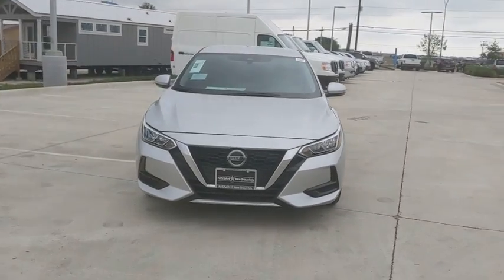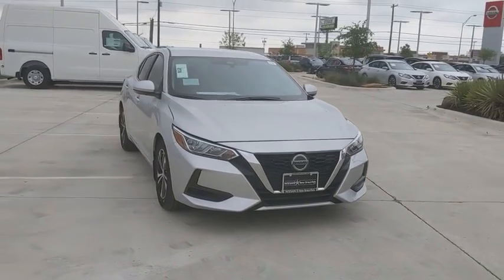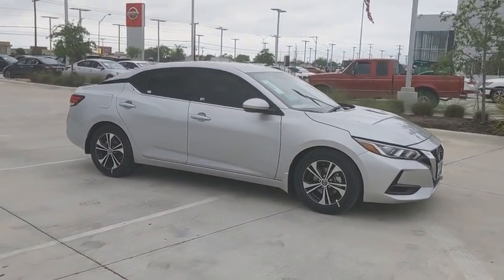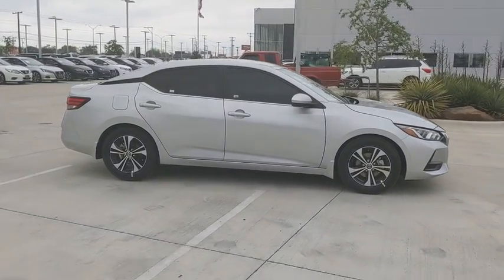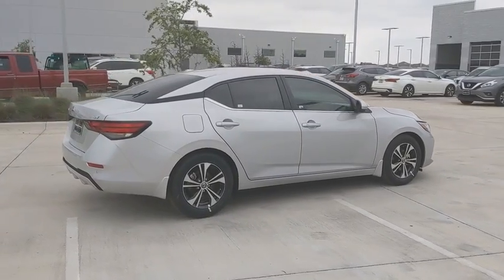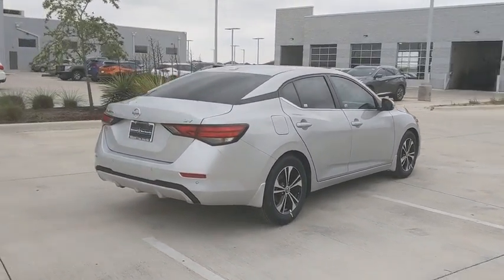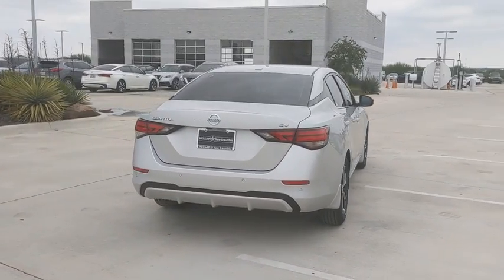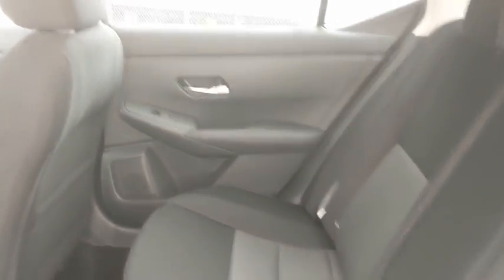2020 Nissan Sentra New Braunfels, San Marcos, San Antonio, Seguin, Austin, TX 3200440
Brilliant Silver Metallic New 2020 Nissan Sentra available in New Braunfels, Texas at Nissan of New Braunfels. Servicing the San Marcos, San Antonio, Seguin, Austin, TX area.

Nissan New Braunfels
2077 I-35 North

2020 Nissan Sentra SV FWD CVT with Xtronic 2.0L DOHC Backup Camera, Bluetooth, Sentra SV, 4D Sedan, 2.0L DOHC, CVT with Xtronic, FWD, Cloth, 6-Speaker Audio System, Distance pacing cruise control: Intelligent Cruise Control (ICC), Illuminated entry, Security system.brbrRecent Arrival! 29/39 City/Highway MPG